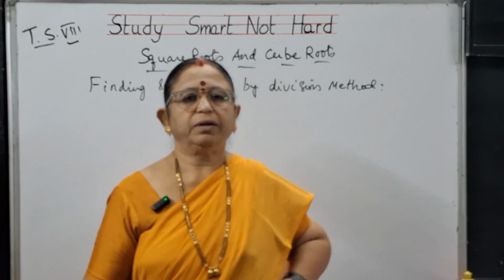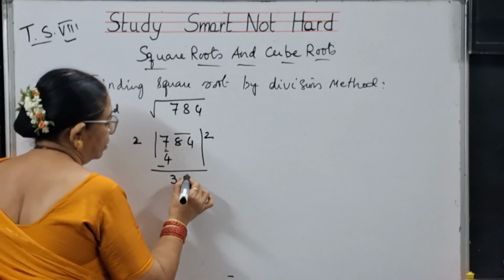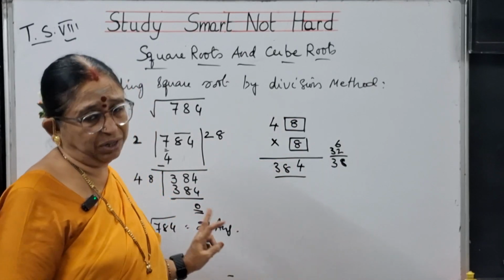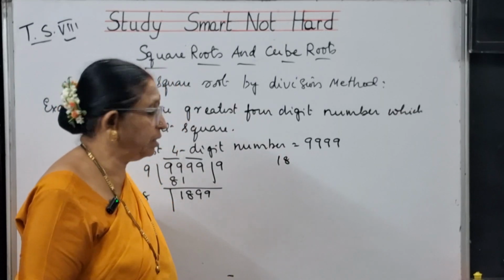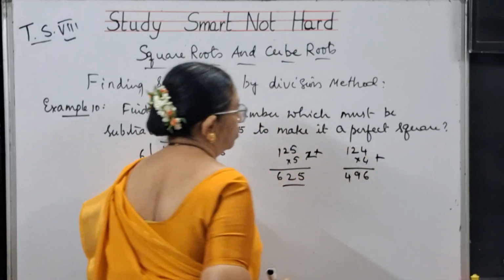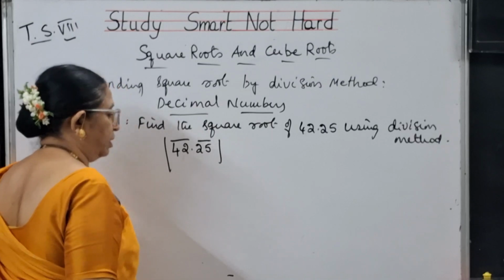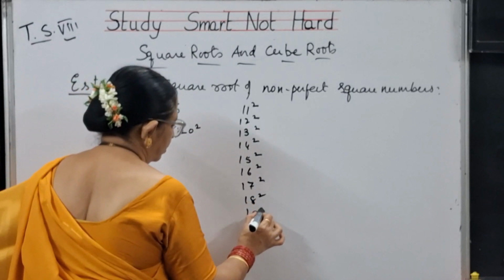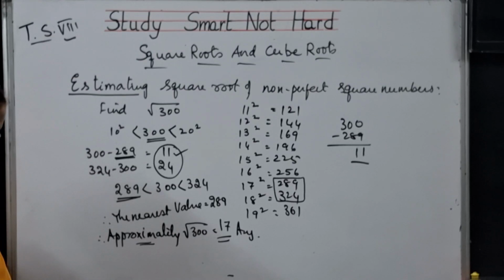CLASS VIII, SQUARE ROOTS AND CUBE ROOTS, IVISION MTHO, EXMPLES 7-12, ESTIMATIN METHOD.